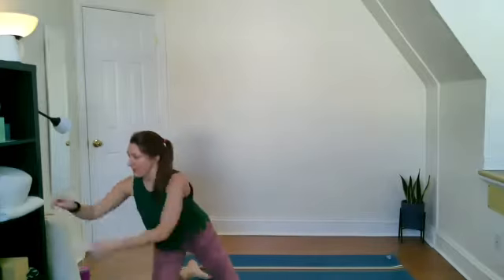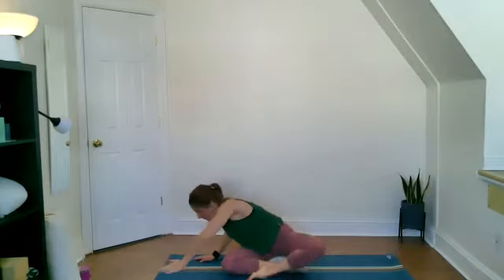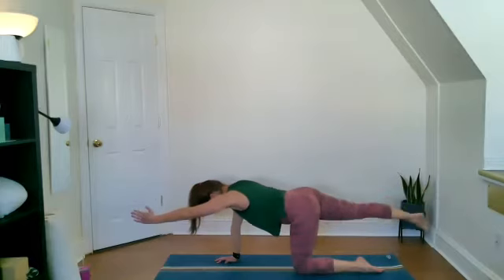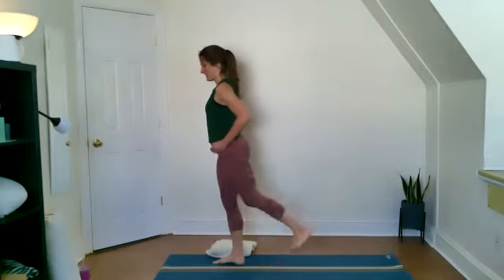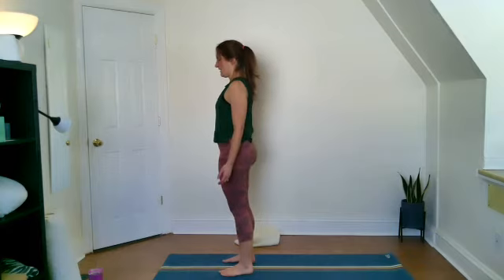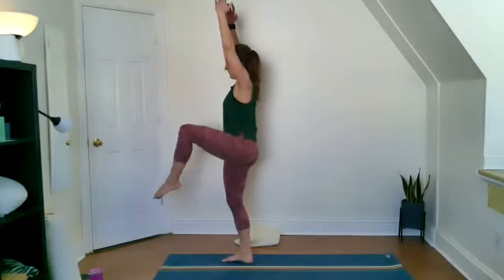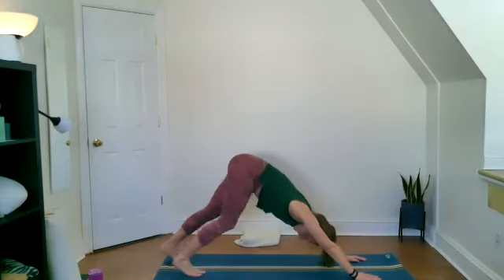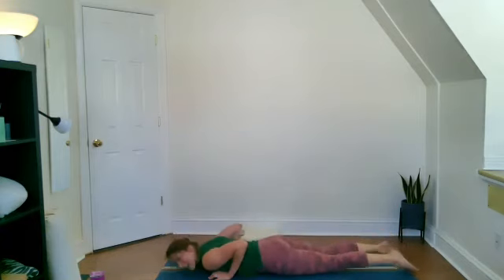Yoga January 25, 2022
Free your mind! ...And your hips